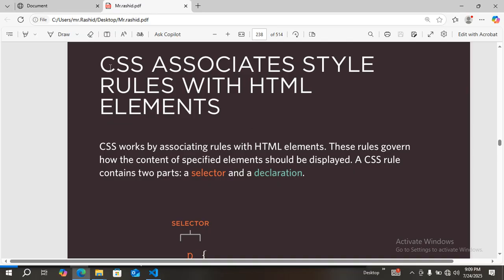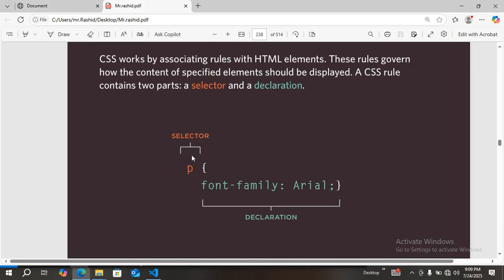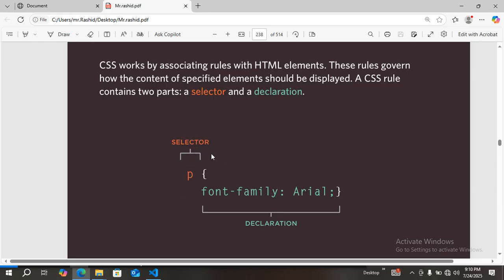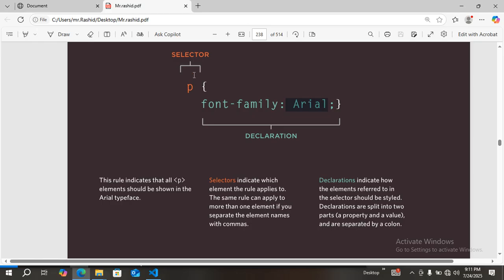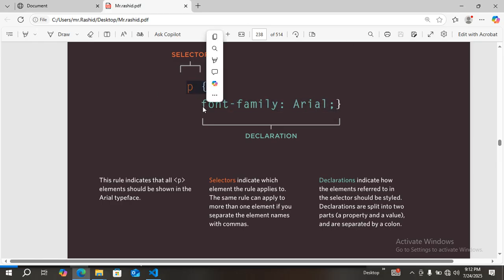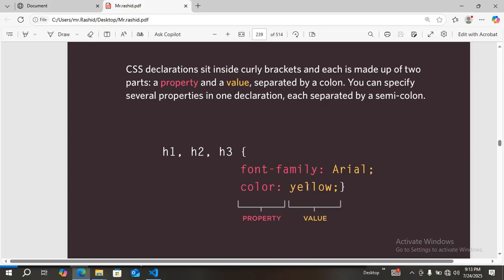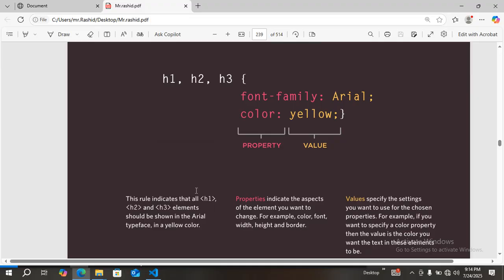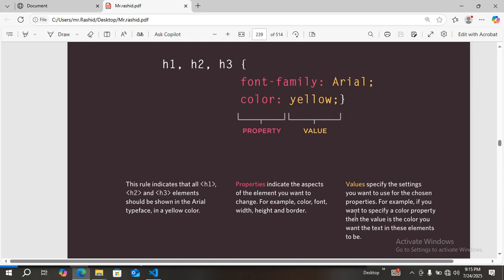introduction to css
Welcome to Your First Step Into CSS – The Language of Style for the Web

Ready to make your websites look amazing? This video is your complete Introduction to CSS – the styling language that turns boring web pages into beautiful, interactive designs. Whether you're brand new to web development or you've been dabbling in HTML, this is the perfect place to begin your journey into the world of Cascading Style Sheets.

We’ll walk you through everything you need to know to get started with CSS, from what it is and why it matters, to writing your very first styling rules. By the end of this video, you’ll have a solid foundation to build stylish, responsive, and modern web pages.

What Is CSS and Why Should You Learn It?

CSS stands for Cascading Style Sheets. It's the language used to describe how HTML content should look — including layout, colors, fonts, spacing, alignment, and much more.

Here’s why CSS is essential:

HTML is for structure, CSS is for design

CSS makes websites attractive and usable

It separates content from appearance, keeping code clean

It allows for responsive design across different screen sizes

It’s the gateway to front-end frameworks like Bootstrap, Tailwind, and even animations

If you’ve ever visited a website and thought “Wow, this looks good” — chances are, that’s CSS at work.

1. How CSS Works with HTML

At its core, CSS applies styles to HTML elements. Think of HTML as the skeleton, and CSS as the clothes and personality.

We’ll show you how to:

Select HTML elements like headings, paragraphs, and buttons

Change the way they appear using CSS rules

Understand how browsers interpret your CSS and apply it on screen

This connection between structure and style is the foundation of modern web design.

2. CSS Syntax Explained

Understanding CSS syntax is key. You’ll learn the basic format:

A selector identifies the HTML element to be styled

A property defines the style feature to change

A value gives that property a specific effect

For example, changing a heading’s color to red or setting a background to blue. Once you get this structure, styling becomes easy and intuitive.

3. Ways to Apply CSS

There are three main methods for applying CSS:

Inline CSS, where you apply styles directly on individual HTML elements

Internal CSS, where styles are placed within a style section in the head of your HTML document

External CSS, where you write styles in a separate file and link it to your HTML

We go over all three, with examples, and explain when and why to use each one. Spoiler alert: external CSS is the most powerful and reusable method.

4. Writing Your First CSS Rules

You’ll follow along as we write your first few CSS rules. These will include:

Changing font size and type

Applying background and text colors

Adding padding and margins for spacing

Aligning text and centering elements

Adding simple hover effects

These are small changes, but they make a big difference in visual impact.

5. How the Cascade Works

The “C” in CSS stands for Cascading — which means that styles follow an order of importance. You’ll learn about:

Specificity: which rules take priority

Inheritance: how styles are passed from parent to child elements

Order: how CSS is read from top to bottom

Understanding these concepts helps you avoid confusion when styles seem to conflict.

6. Organizing Your CSS for Scalability

Even in an intro video, it’s important to learn best practices. You’ll pick up tips on:

Writing clean, consistent code

Using comments to explain your styles

Grouping related styles together

Keeping your file structure organized

Using classes and IDs properly

Clean CSS is easier to maintain and scale when you start building larger projects.

7. Introduction to Responsive Design

We briefly touch on how CSS can make your designs adapt to different screen sizes using units like percent, em, and rem, and layout tools like flexbox and media queries.

You’ll understand how CSS plays a key role in making websites look great on phones, tablets, and desktops — and why that matters in today’s web development.

This video is perfect for:

Beginners learning web development from scratch

Students taking HTML and CSS courses

Designers wanting to learn how to code their layouts

Hobbyists building personal websites or blogs

Anyone curious about how websites actually work

No prior coding experience is required. If you can open a text editor and a web browser, you’re good to go.

Happy styling!